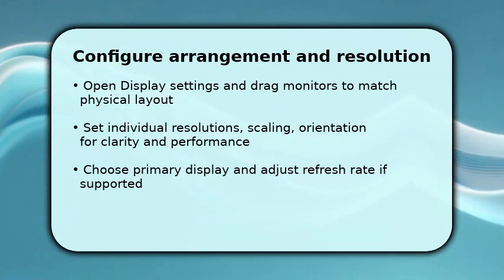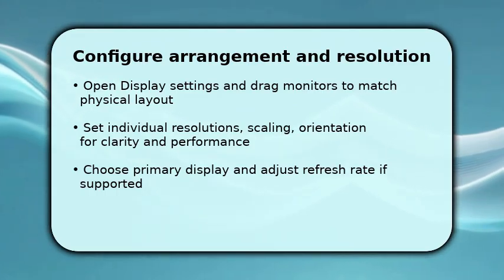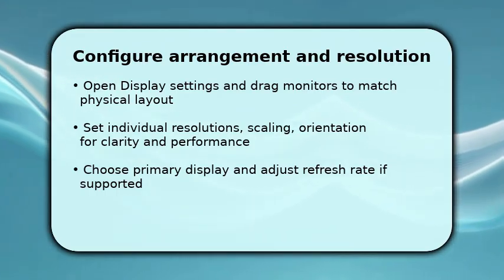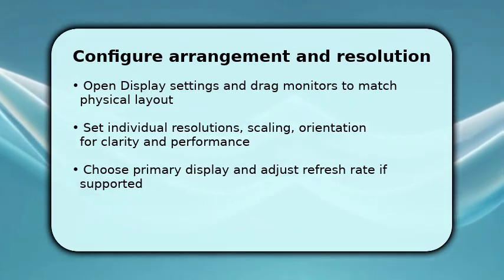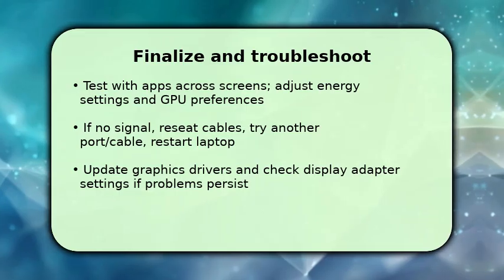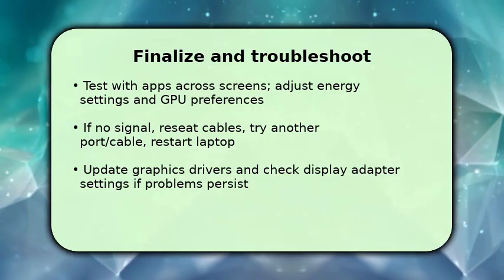How to Use Multi Screen in Laptop (easy Method)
Discover the simple steps to master multi-screening on your laptop, enhancing productivity and multitasking capabilities. This video guides you through setting up multiple displays effortlessly.